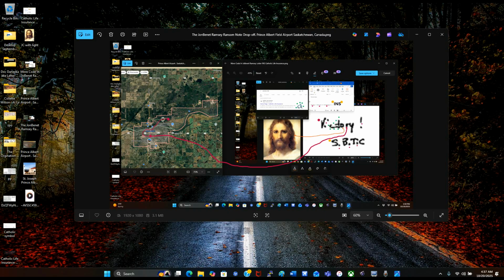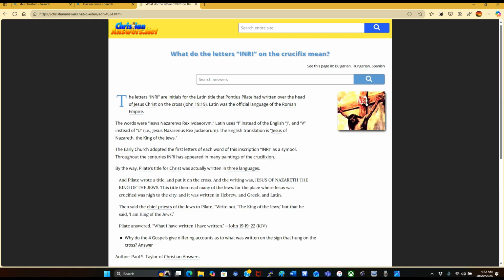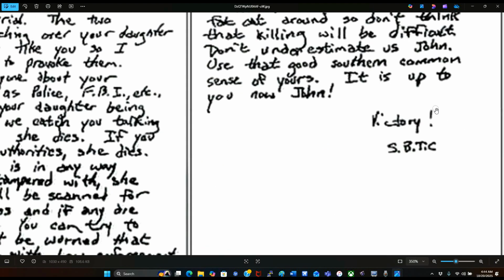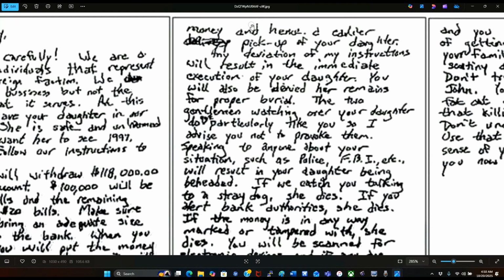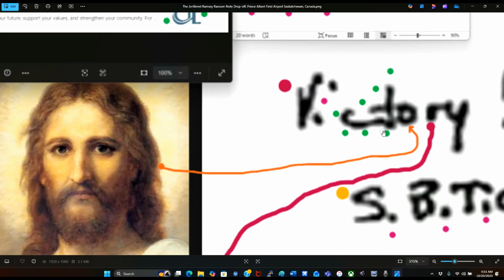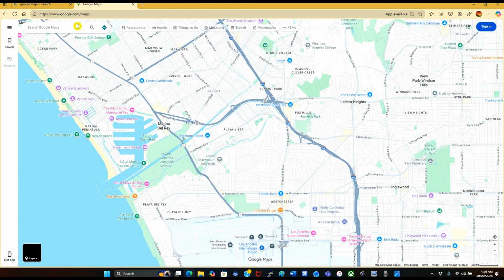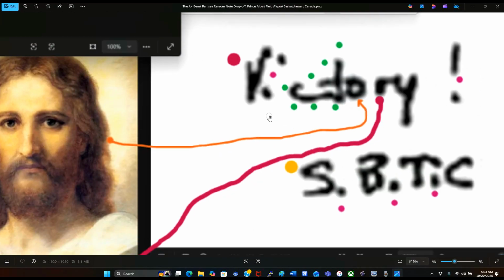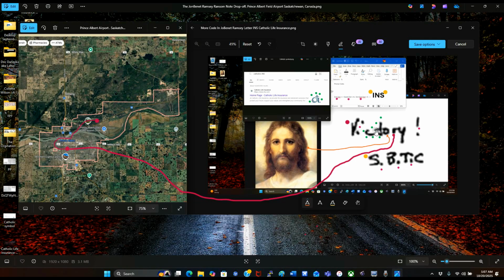Al l Jr's Revenge!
How the location for the delivery of the ransom was coded into the note.
'Prince Albert, Saskatchewan, Canda' - St. Joesph's Church . Prince Albert ( French Catholic Church )

* Église de Saint-Joseph Church of St. Joseph Prince Albert, Saskatchewan, Canada